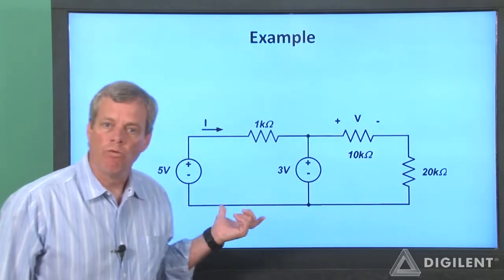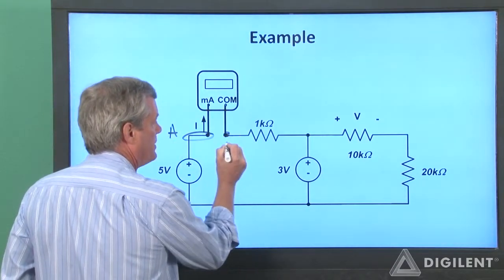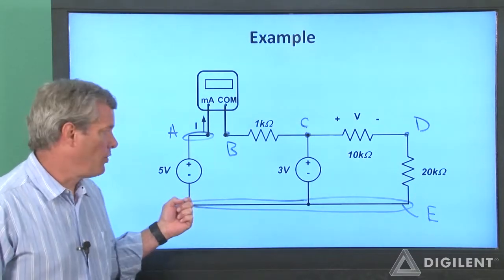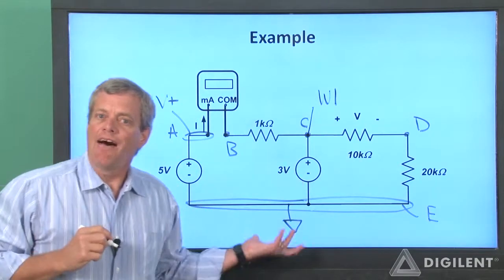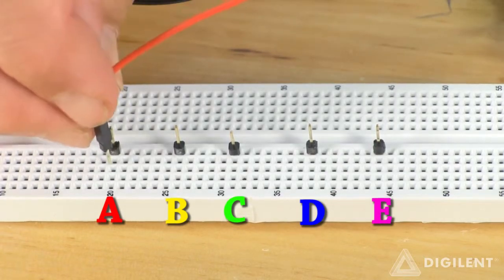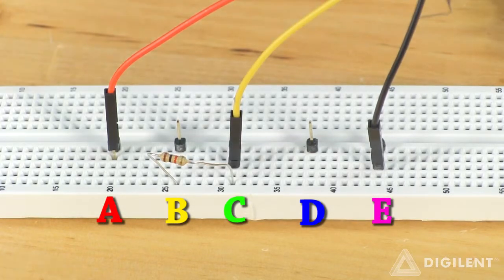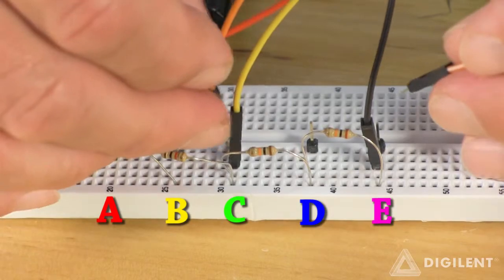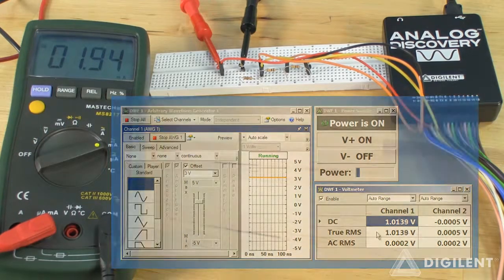Multiple Source Implementation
In this project, you will learn how to create a physical circuit from a diagram. This example uses multiple voltage sources.